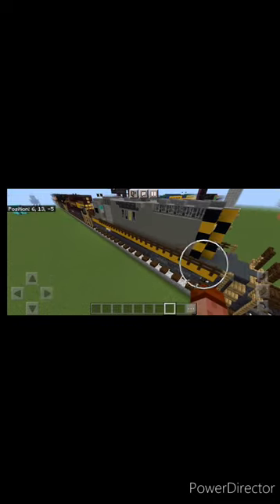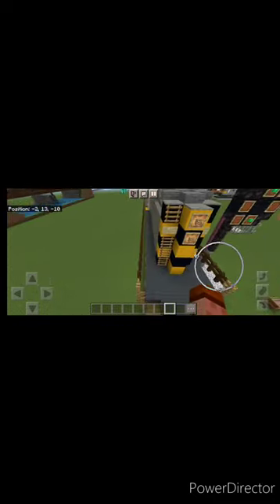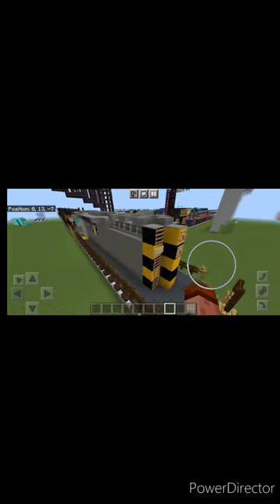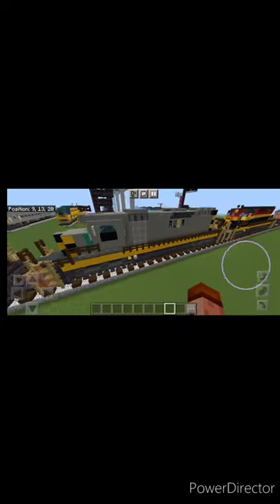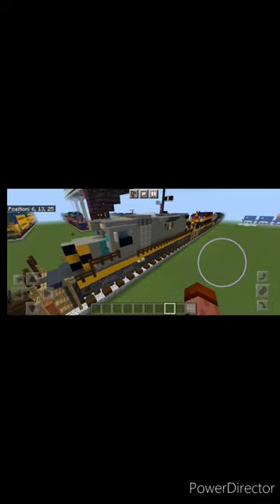Minecraft AWVR 7346 Unstoppable Locomotive Showcase